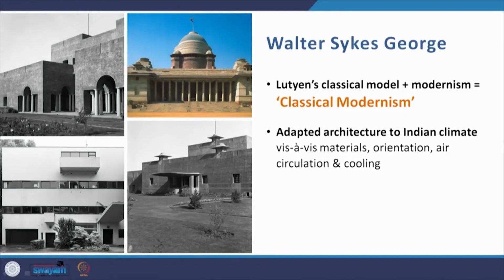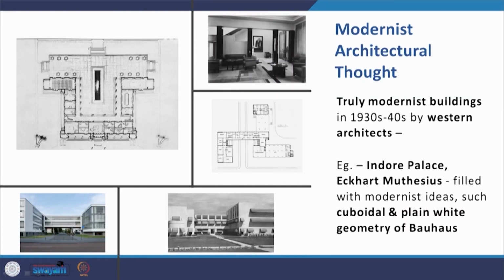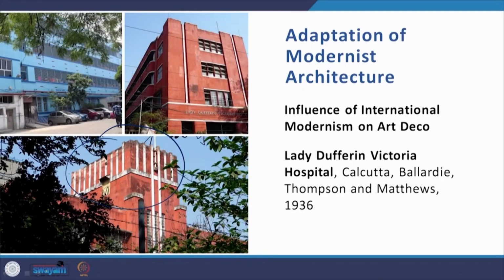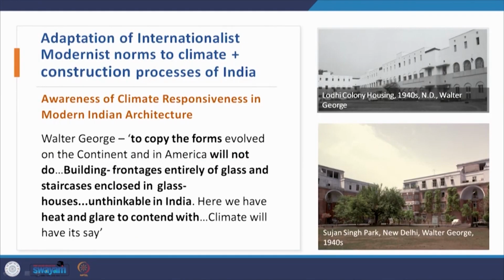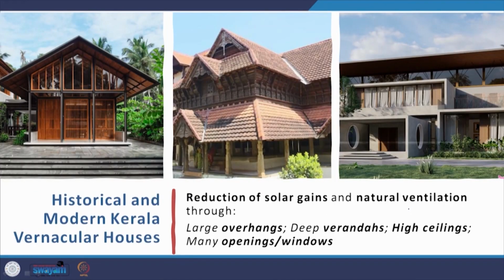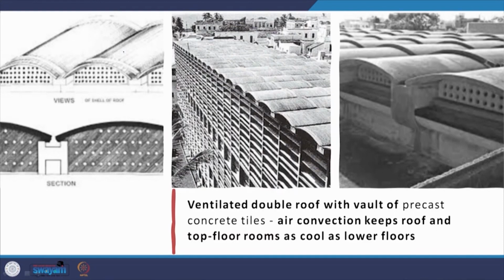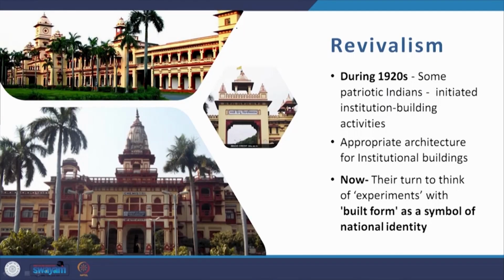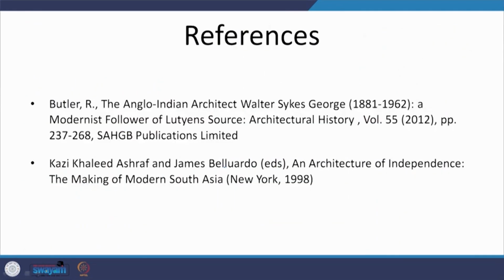Lecture 06 - Pre-Independence to Independence - Part 2